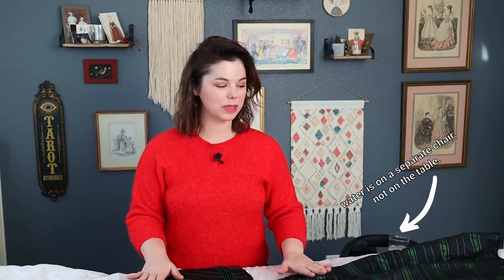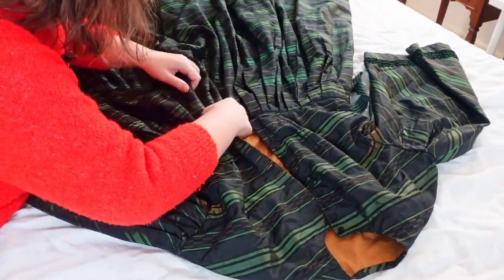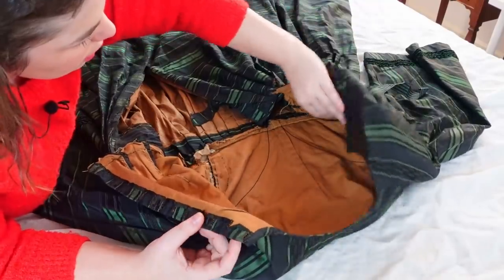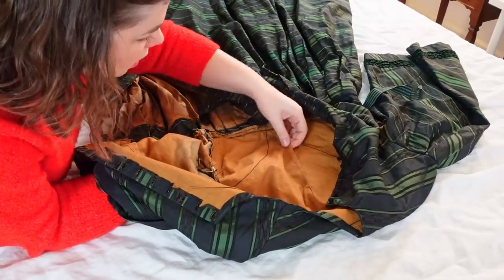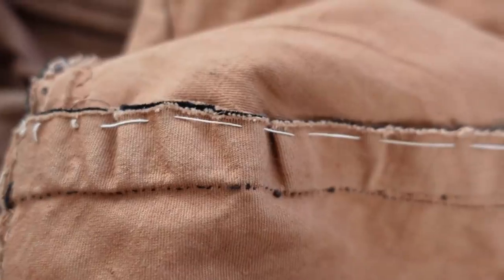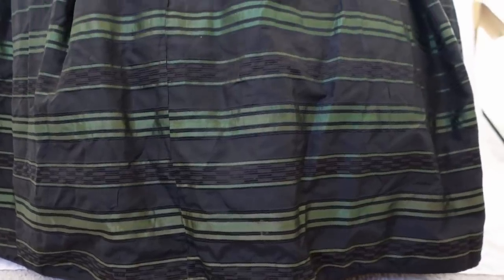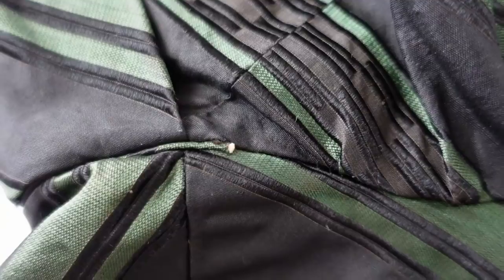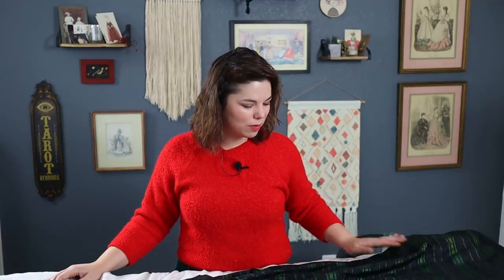A Dress Historian Examines an Antique Victorian Dress with a 33-inch Waist (it's mostly hand sewn!)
Let's look at this gorgeous lady, 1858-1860, simple, refined, well-made, elegant, and mostly handsewn. This dress is a great example of the late 1850s and early 1860s styles.

The other great thing about this dress is her size. She was expanded by a couple inches after she was first made, but even then she was originally around a 30" waist. I love finding great examples of non-24" waist garments because it just helps further emphasize that people were just as diverse 160 years ago as they are today.

So, whether you enjoy looking at antique Victorian dress examinations, or you're looking for some sewing tips and tricks for making your next mid-Victorian dress for Dickens Faire 2021 (and beyond). I think you'll enjoy the details found in this pretty green and black dress. Her sewing construction is very easy to reproduce and follow, which is fantastic. The quality of the sewing is good but doesn't leave you feeling less than. Just surprisingly, there is a lot of hand-sewing in this dress, except for very visible parts. So that's something to keep in mind. Hand sewing mid-Victorian dresses were still very common, and if you used a sewing machine, you'd want to show it off (because oooh technology!) and would use the machine for visible stitches - like the back of this dress.

(Also: No, this is not arsenic green. I cut this part out of the video, but you can see the discoloration under her armpits from sweating - the blue dye ran and left the yellow dye behind.)

...I will always be lowkey salty about this whole arsenic green thing...

📚My books:
The American Duchess Guide to 18th-Century Dressmaking

The American Duchess Guide to 18th-Century Beauty

**I am a participant in the Amazon Services LLC Associates Program, an affiliate advertising program designed to provide a means for me to earn fees by linking to Amazon.com and affiliated sites. Thank you.❤